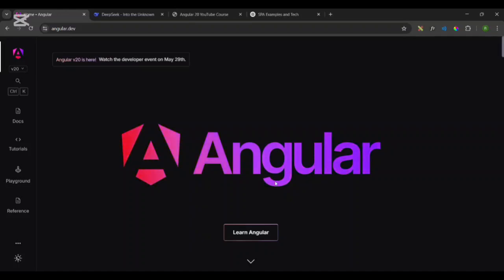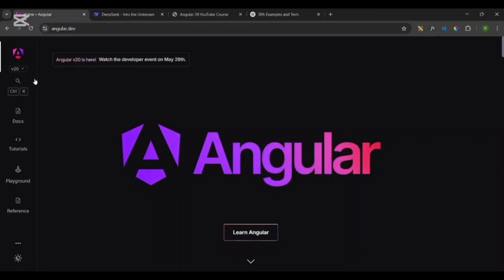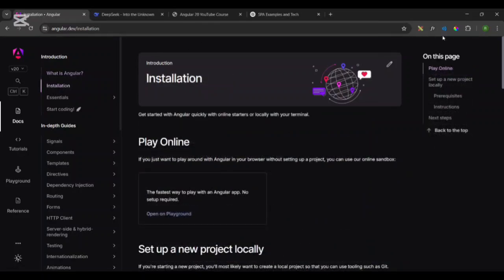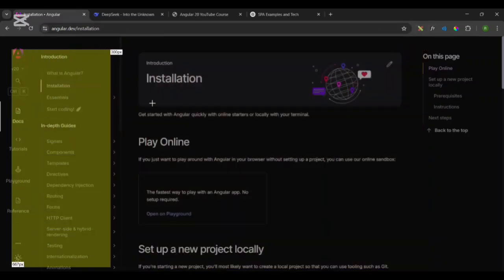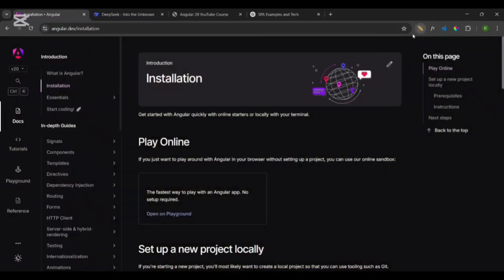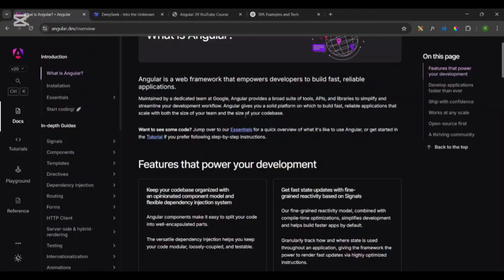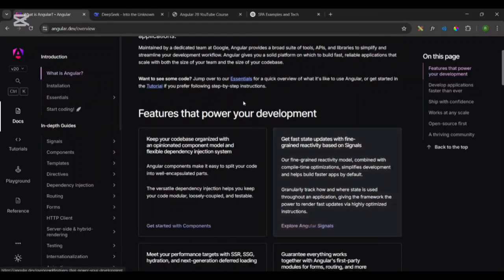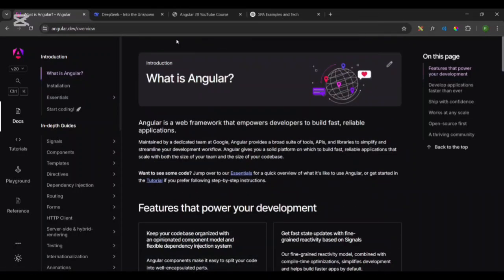Angular tutorial v20 for beginners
Welcome to CodeBlood 💻🔥
Fuel your coding passion with bite-sized concepts, full coding tutorials, and real-world web app projects! Whether you're a beginner or sharpening your skills, CodeBlood is your go-to hub for:

🔹 Coding Concepts Explained Simply
🔹 Step-by-Step Web App Tutorials
🔹 Practical Guides to Build Real Projects
🔹 HTML, CSS, JavaScript & More